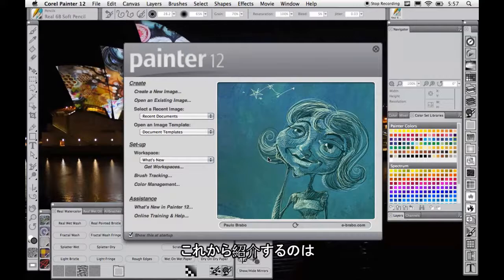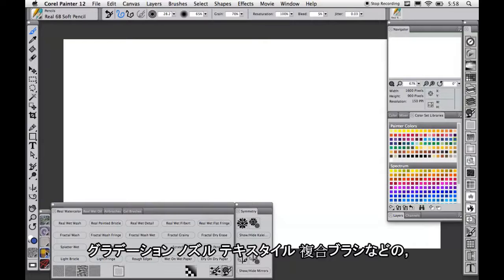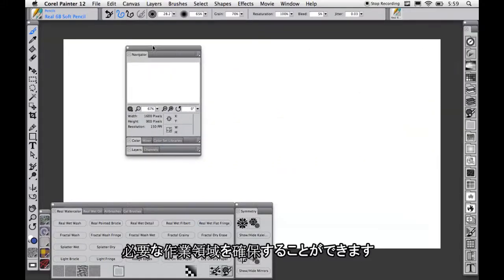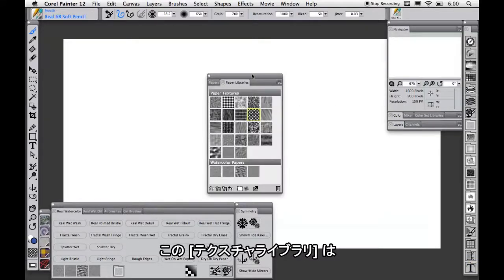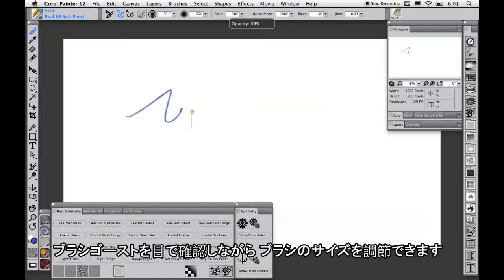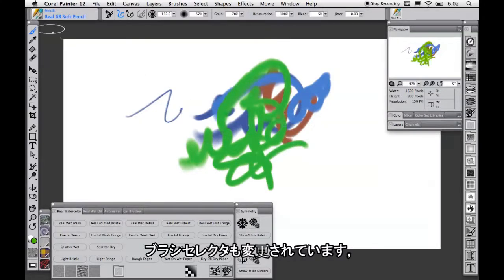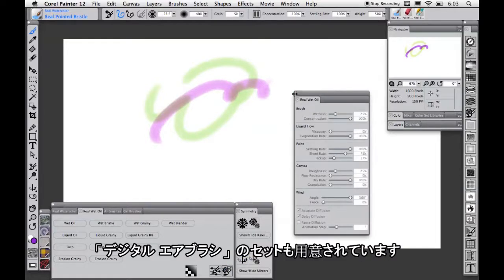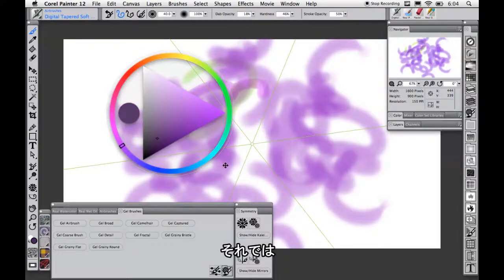[新機能] 作業領域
この作業領域では、新規ユーザーおよび Painter 11 からアップグレードしたユーザーのために、Painter 12 の新しいツール、ブラシ、機能を紹介しています。